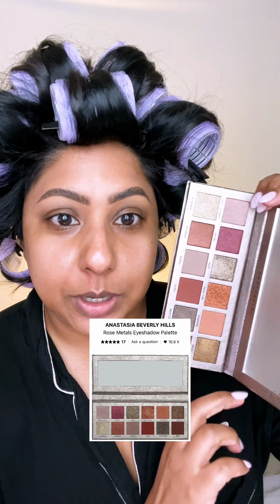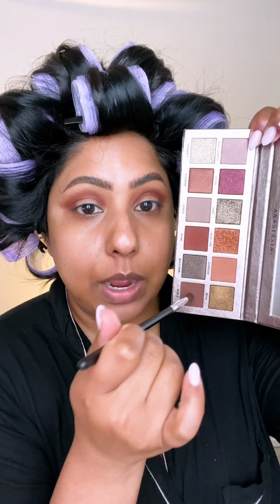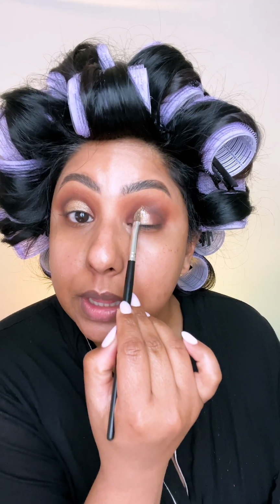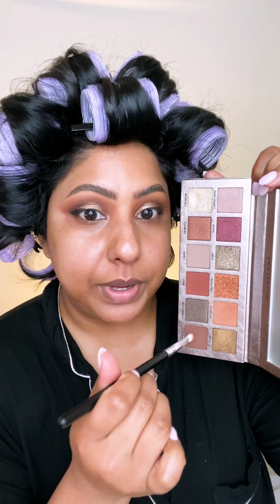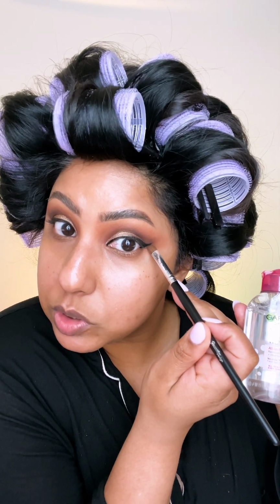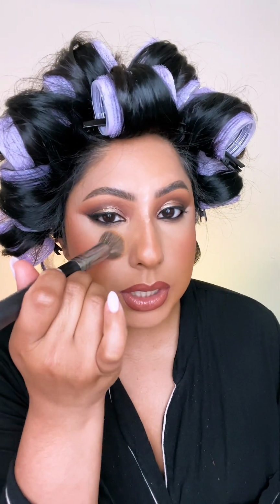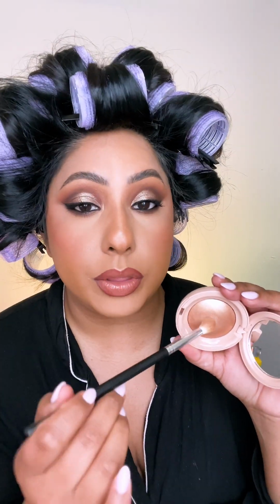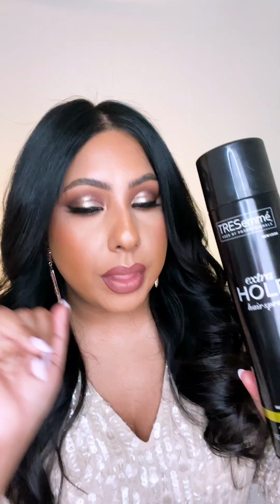Glow Up Transformation For Beginners